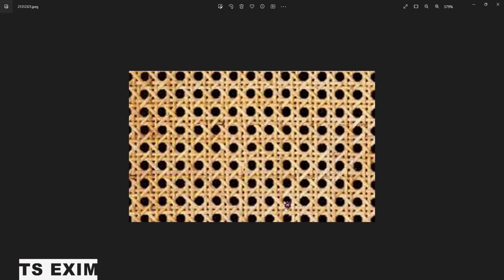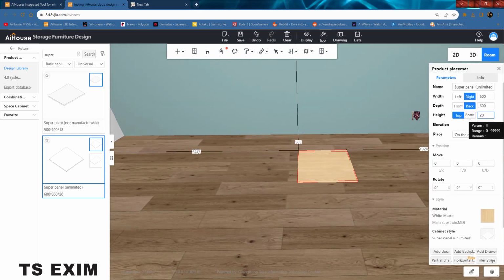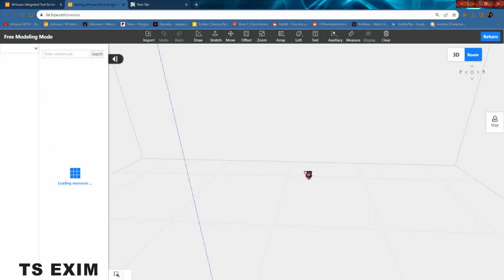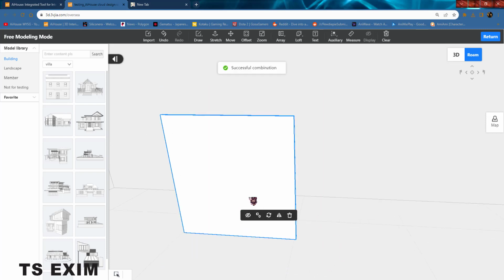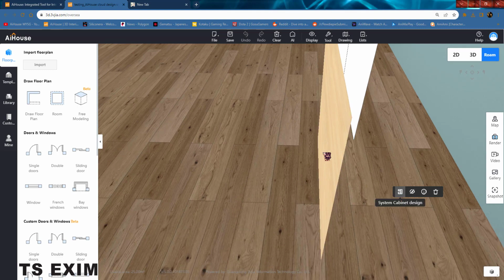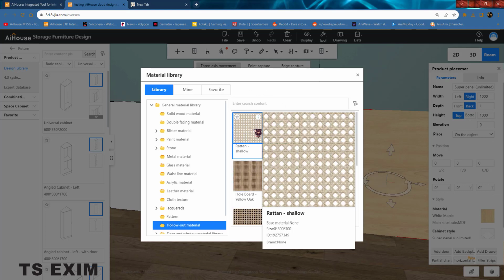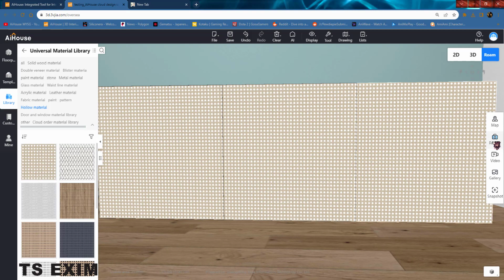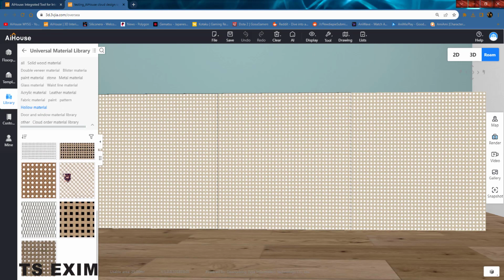[System Cabinet FAQs] V5 Apply Hollow Weaving Texture